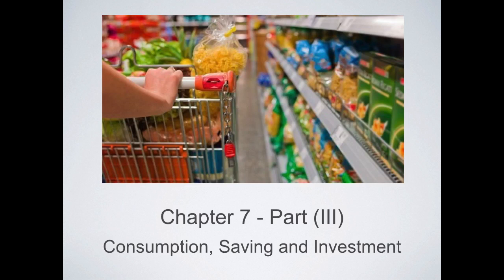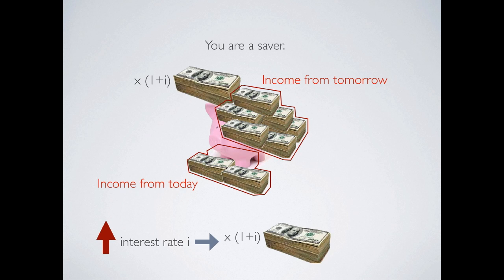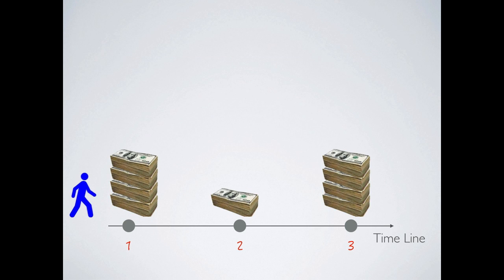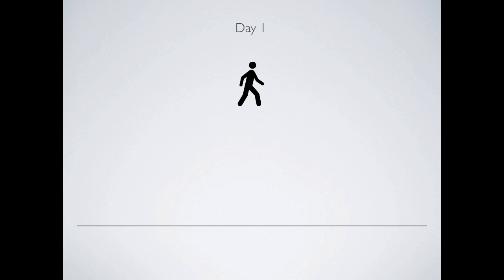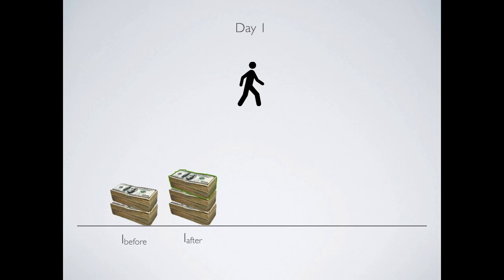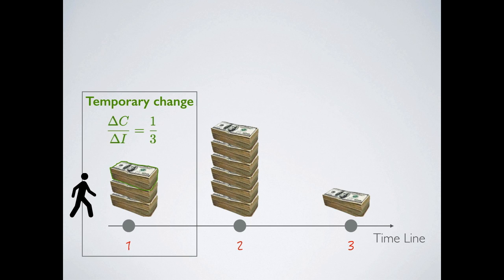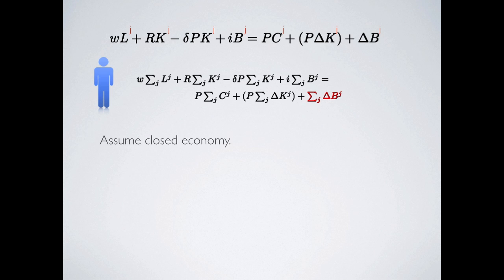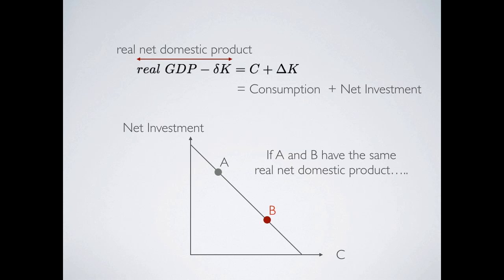Lecture 4: Consumption, Saving and Investment Part (III)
Topics:

Income and inter temporal substitution effects: 0:32

Consumption smoothing: 4:39

Consumption and investment: 16:06